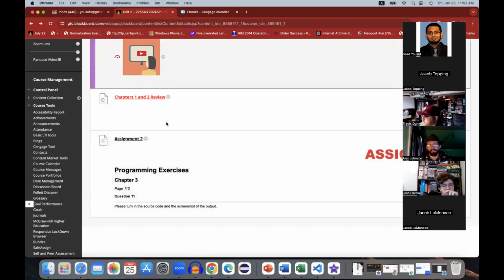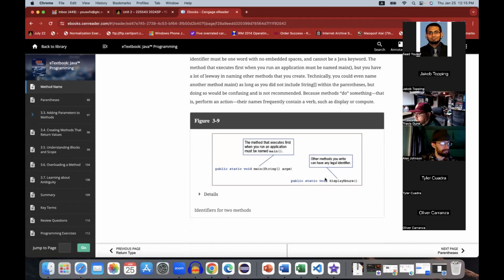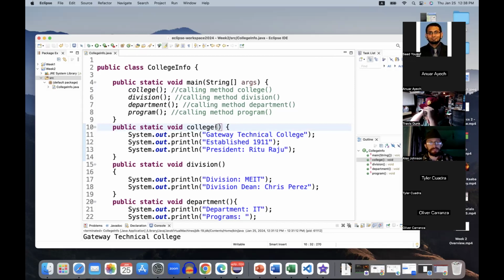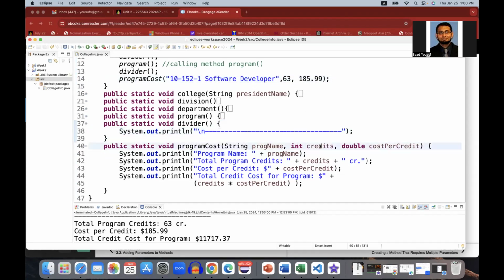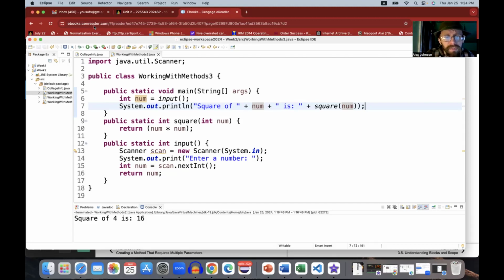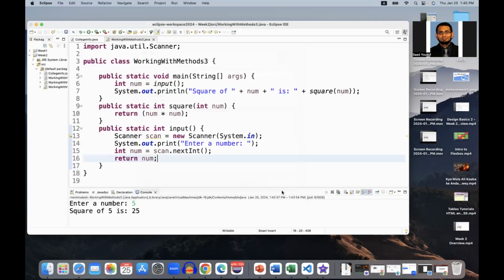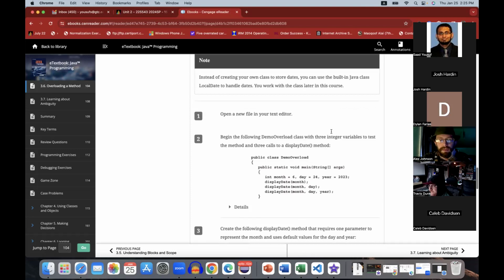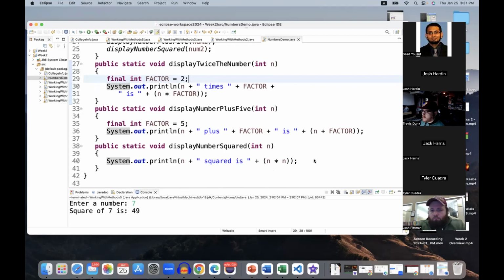Java Programming Chapter 3 Jan 25th 2024